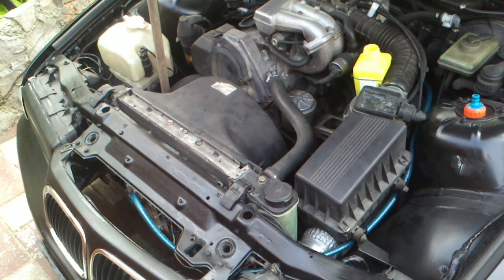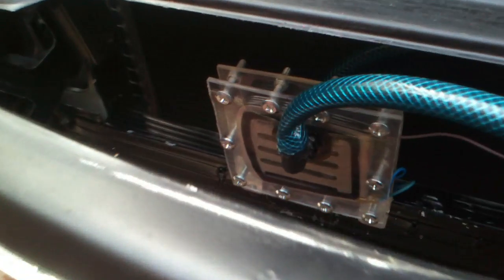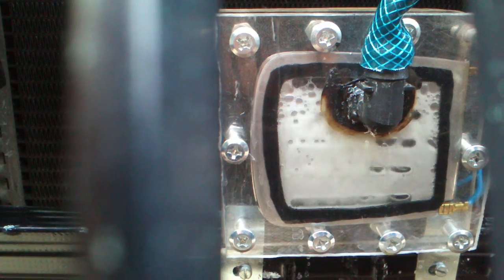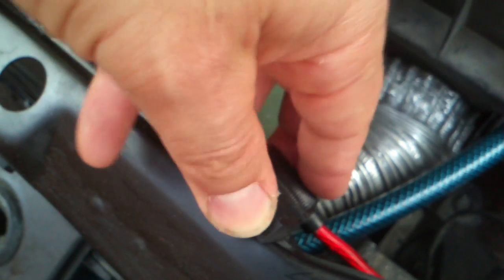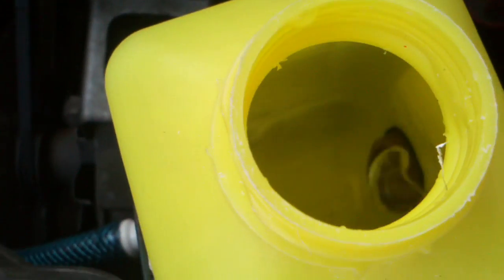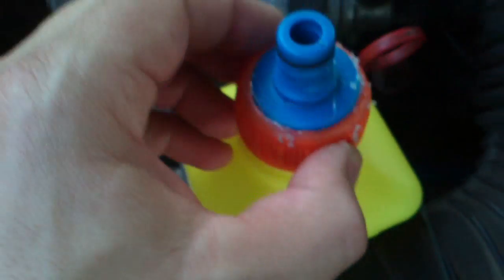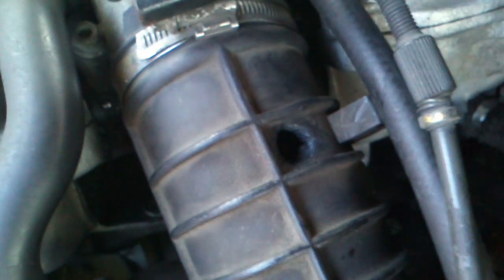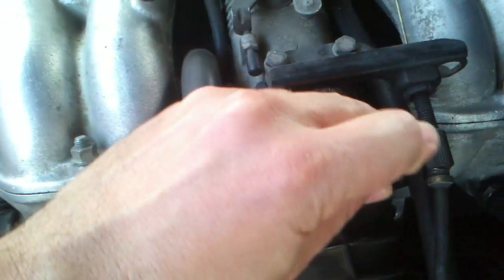How to make a dry HHO fuel cell cheap & easy part 2 of 4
Ive connected the dry fuel cell that i made for $15 to my BMW. its producing heaps of hho.